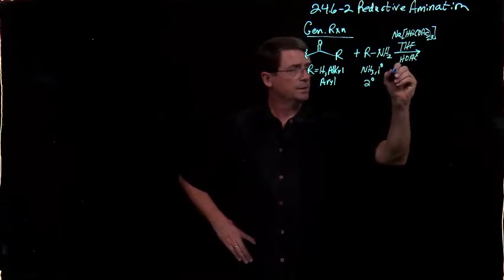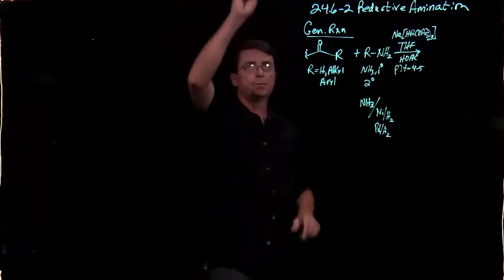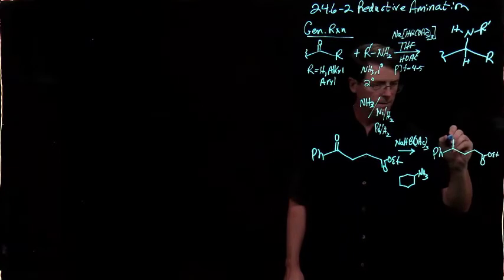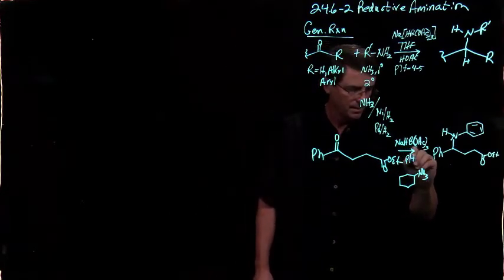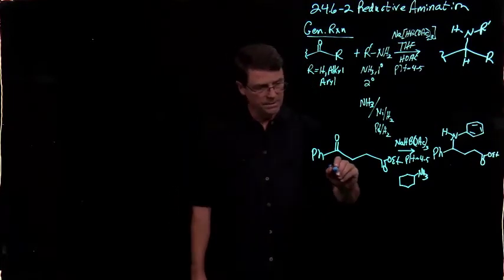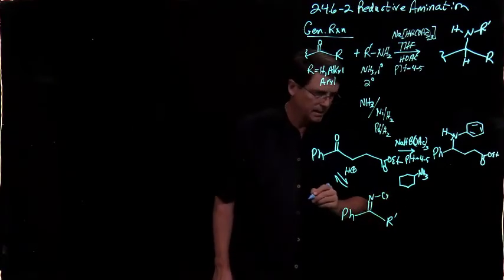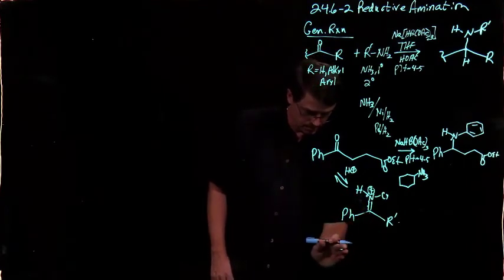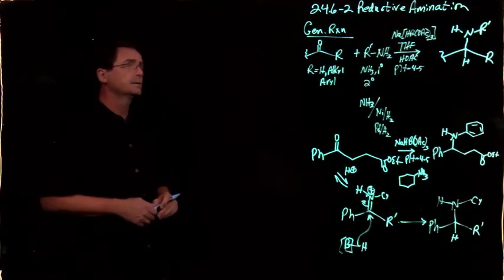24 6 2 reductive amination